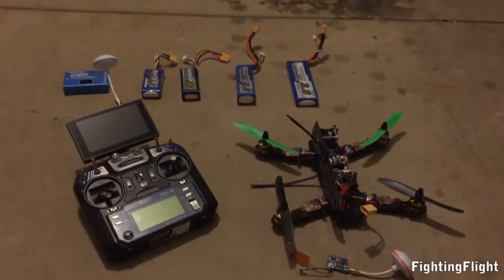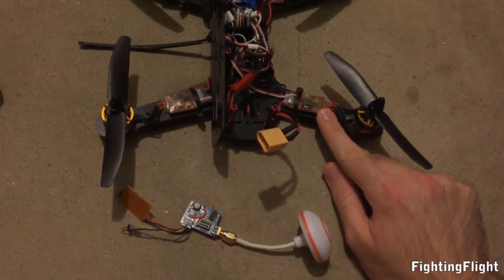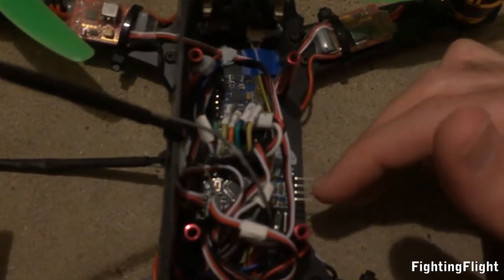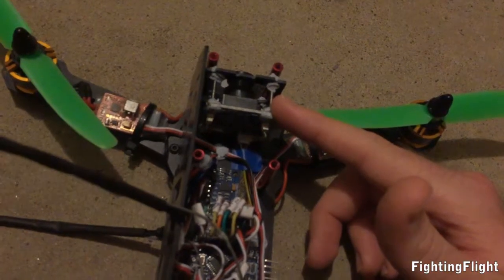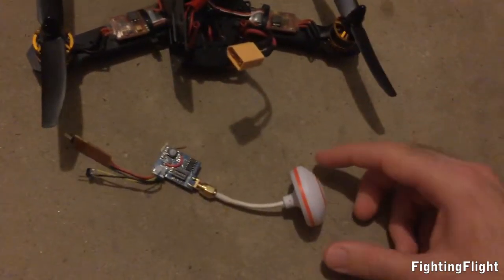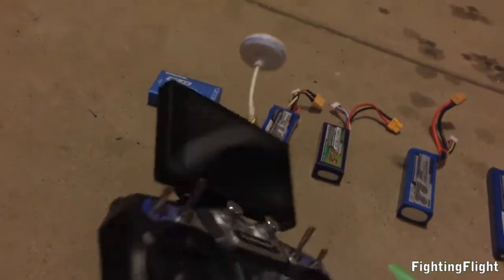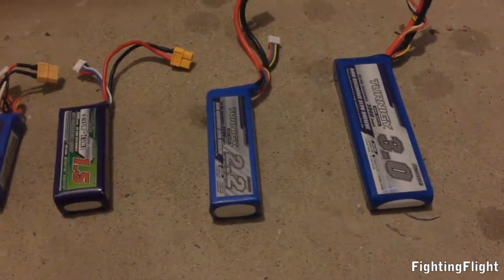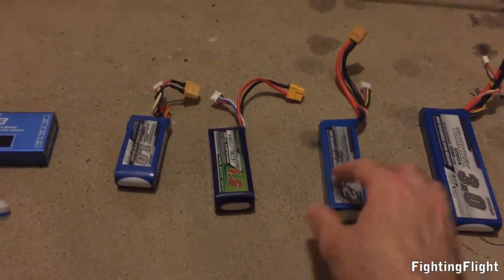My ZMR250 Quadcopter Build Overview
Edit: For more than 200-300m range, be sure to purchase a iA6B v2 receiver.

Parts -
ZMR250 H250 250mm Fiberglass Mini Quadcopter Multicopter
DYS BE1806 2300KV Brushless Motor 2-3S for Mini Multicopters
TURNIGY Plush 12amp (2A BEC) BESC
Gemfan 5x4 5040 Propellers CW/CCW For QAV250 Black & Green
Turnigy TGY-i6 AFHDS Transmitter and 6CH Receiver (Mode 2)
MultiWii running on an Arduino Pro Mini
MPU-6050 3-axis accelerometer + 3 axis gyroscope

Emax 1/3-inch CMOS PAL / NTSC FPV Video Camera (I'm changing to the Sony Super HAD CCD 600TVL FPV IR Block Camera to give me a better view as it's hard to see sometimes currently with the Emax)
Skyzone TS5823 5.8G 200mW 32CH AV Transmitter Module
Boscam FPV 5.8G Wireless Audio Video Receiving Module RX5808
Smart 2 Channel Video Input 4.3'' TFT LCD Car Monitor 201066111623
5.8G Gain Petals Clover Mushrooms Antenna Set For FPV System

Hobbyking DC-4S Balance Charger & Cell Checker 30w 2s~4s
Turnigy nano-tech 1500mah 3S 25~50C Lipo Pack (very good for acro)
Turnigy 2200mAh 3S 20C Lipo Pack (seems ok for lite acro)
Turnigy 3000mAh 3S 20C Lipo Pack (a bit heavy, I wouldn't do any light acro with it)

The 2200maH $13 is 1.6x the cost of the 1000maH $8 so it seems the best per cost per maH.